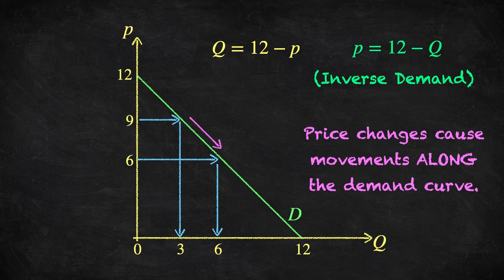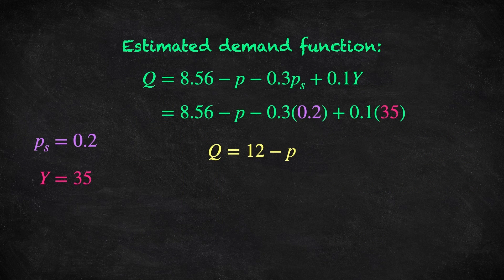Microeconomic Theory 1: Demand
ECON10171 Principles of Microeconomic Theory 1.